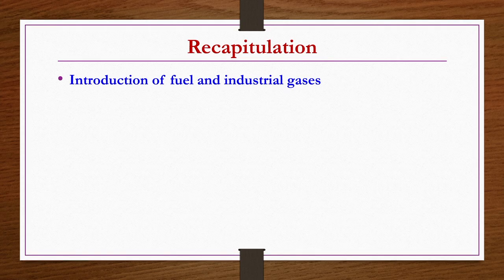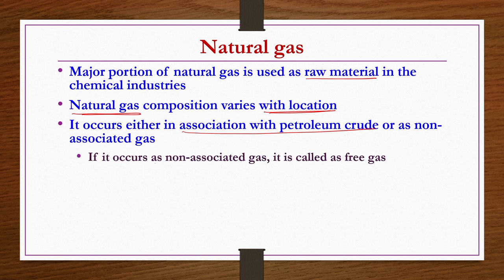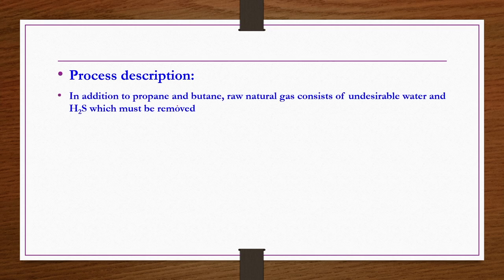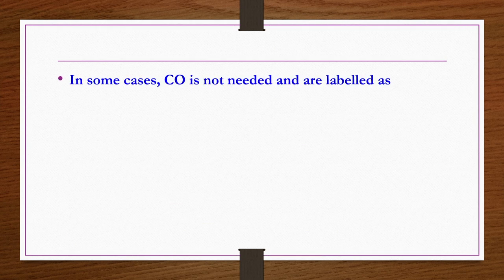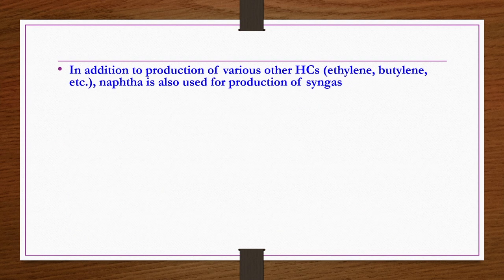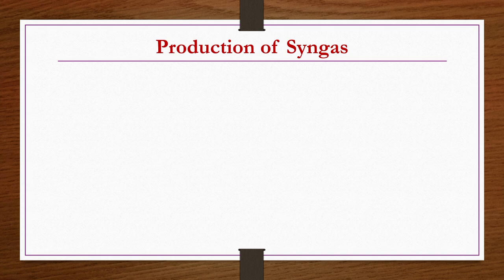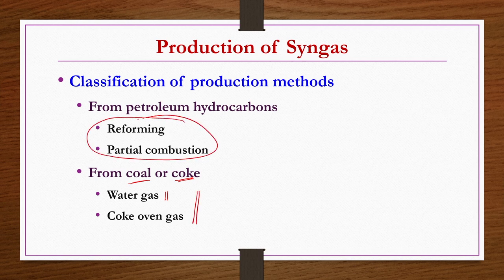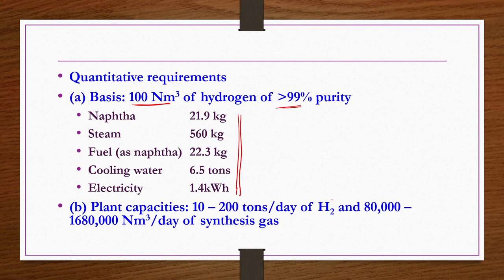Lec 6: Natural Gas, LPG and Syngas